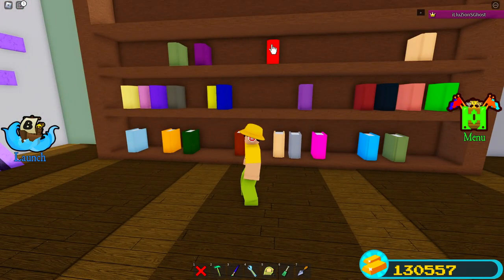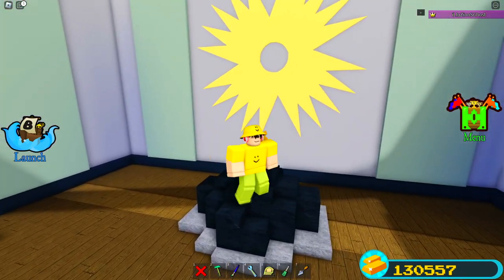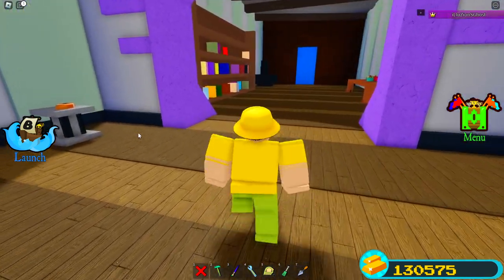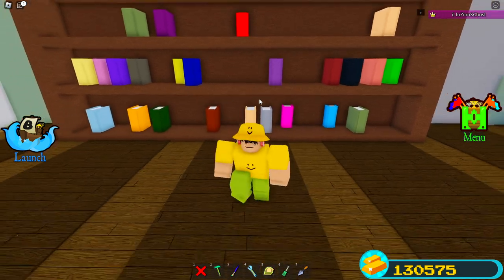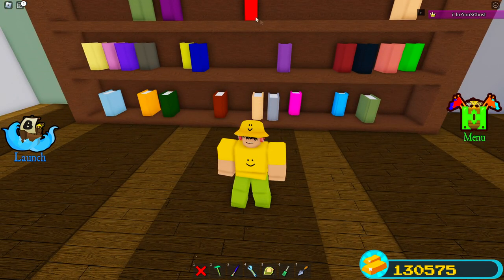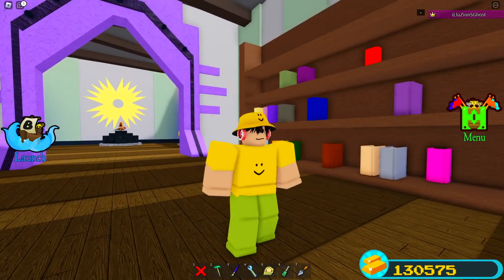*EVERY* PLUSHIE ROOM SECRET!! (CODE) | Build a Boat for Treasure ROBLOX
*EVERY* PLUSHIE ROOM SECRET!! (FREE ITEMS) | Build a Boat for Treasure ROBLOX
In this video we go over every plushie room secret in build a boat for treasure ROBLOX